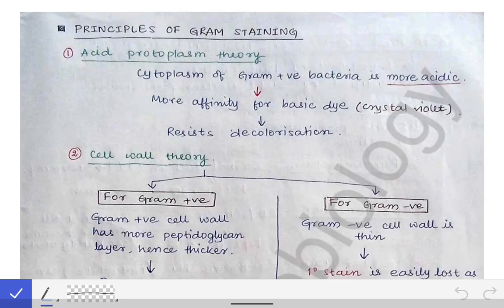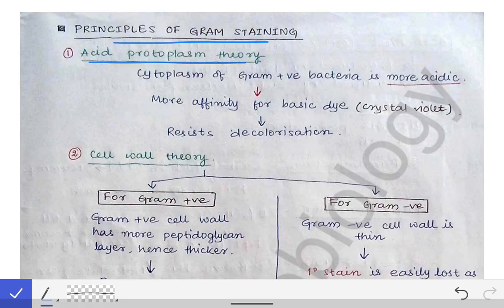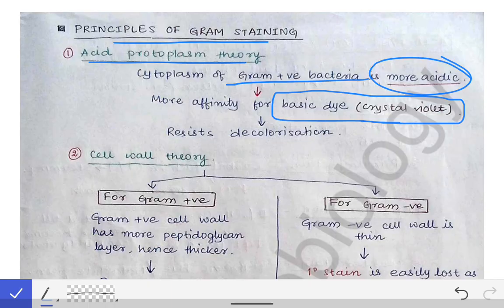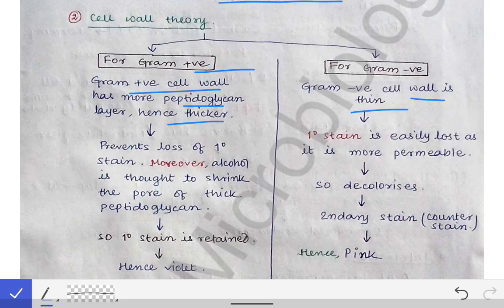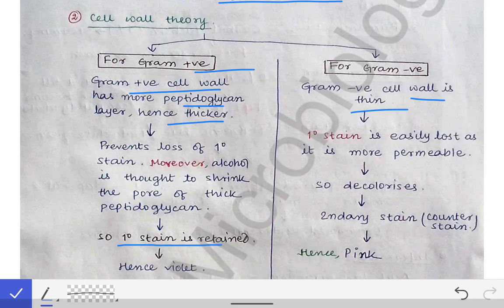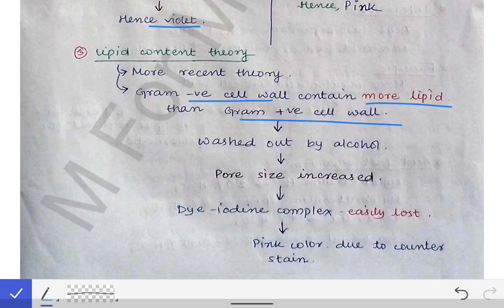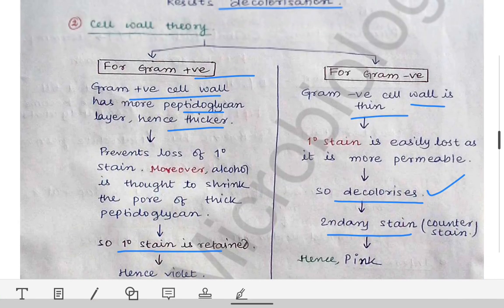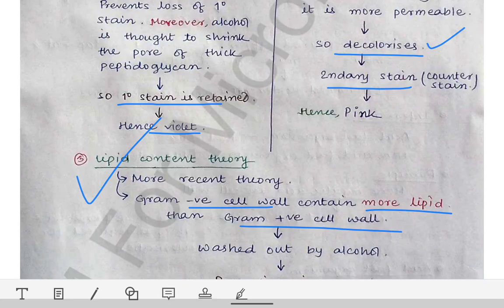Principles of Gram Stain | Acid Protoplasm theory | Cell Wall theory | Lipid Content theory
This lecture is about the principles of gram stain describing 1️⃣Acid Protoplasm theory 2️⃣Cell wall theory 3️⃣ Lipid Content theory